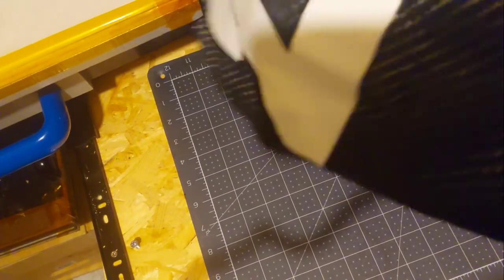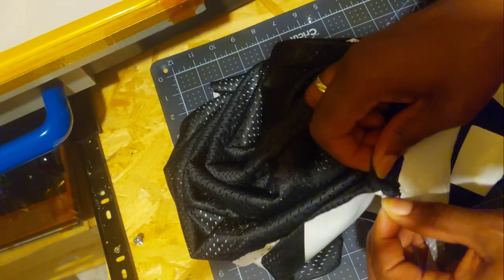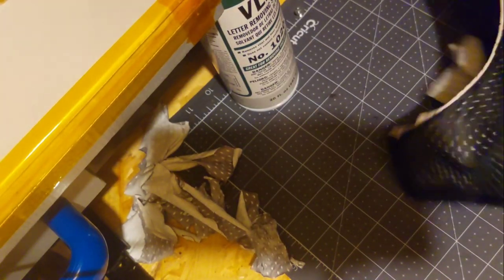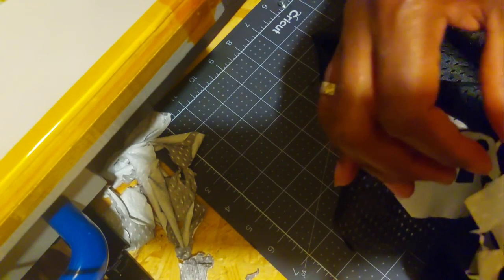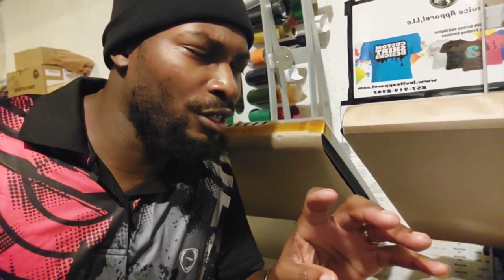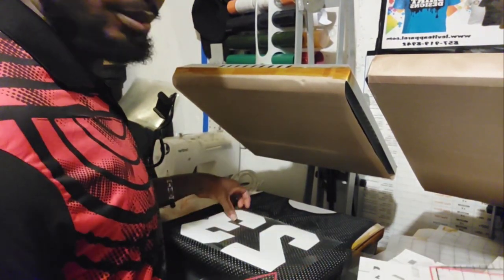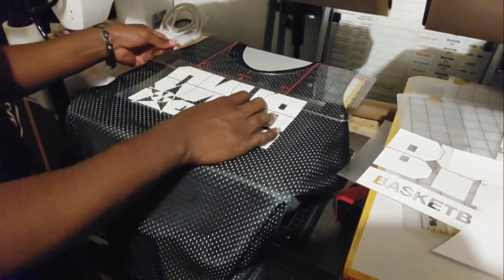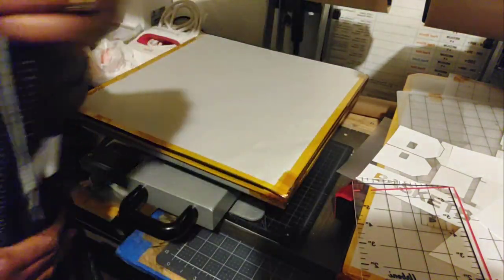Use VLR vinyl for jerseys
Click LINKS TO HELP YOU below 🥳

VLR vinyl remover

Laptop 💻 Desk

Heat-Press Machine 15x15:

Vinyl sheets 12×15:

Screen printing frame

Screen printing machine

Screen printing ink:

Silhouette Cameo vinyl Cutter:

SUBLIMATION PRINTER Epson-7310 (13x19)

SUBLIMATION PRINTER (8x11)
SUBLIMATION INK
SUBLIMATION PAPER

Shop Amazon
Espson 4 color Printer wf7710
DTF Powder
DTF Film
DTF Ink

For Acrorip 9.03 only
Espson 6 color Printer
DTF Powder
DTF Film
DTF Ink